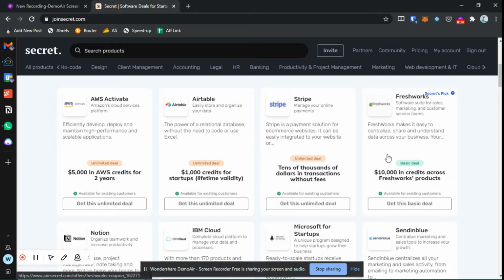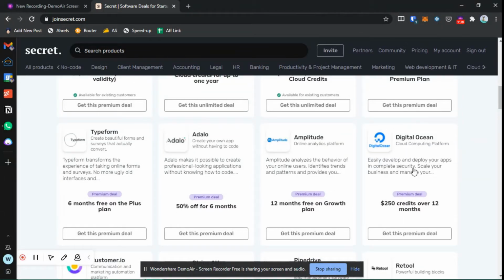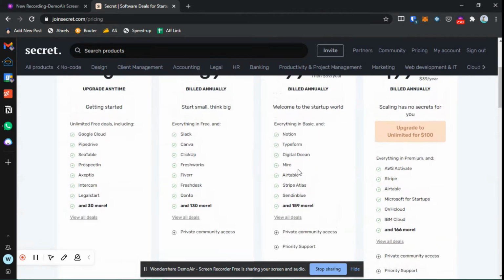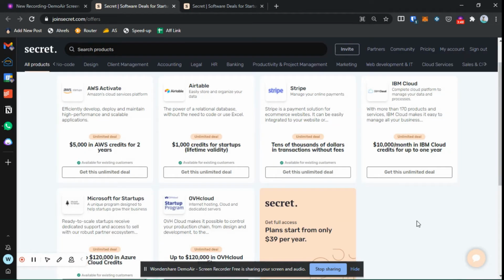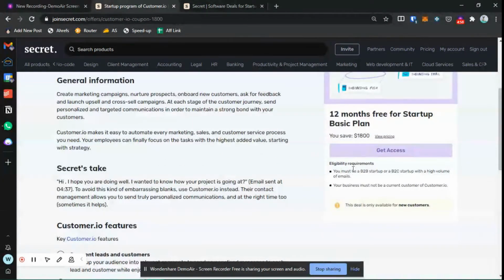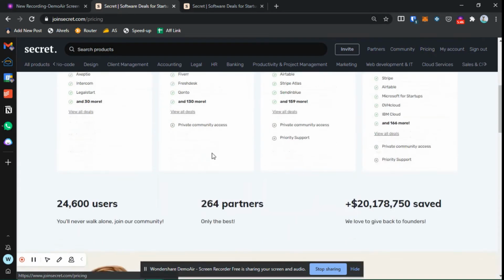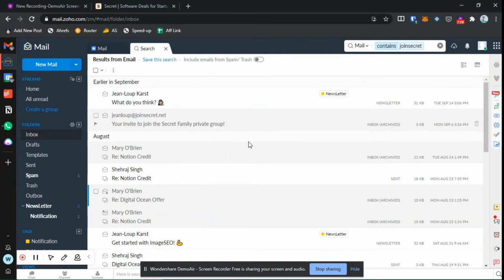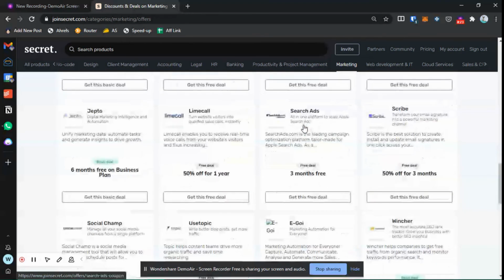JoinSecret Review: Startup Discounts in Action!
This is the time for startup discounts, Secret is a great way to save money for startups. Secret tie-ups with various services such as AWS, Notion, Digital Ocean to get discounts for early age startups

Wanna Check Secret alternative which gives a discount on Zoom, Zapier, Active Campain, Aweber, etc.